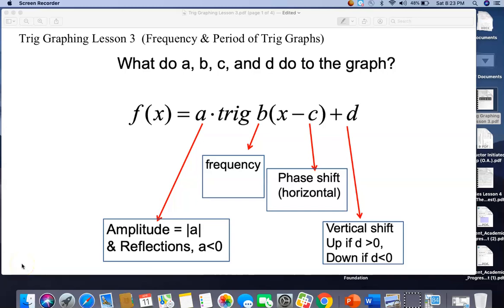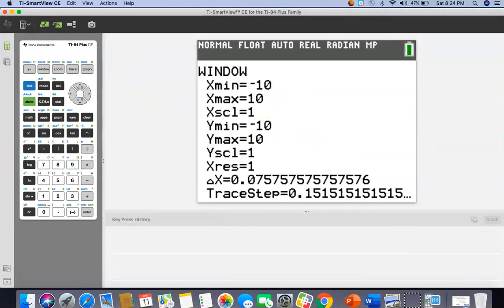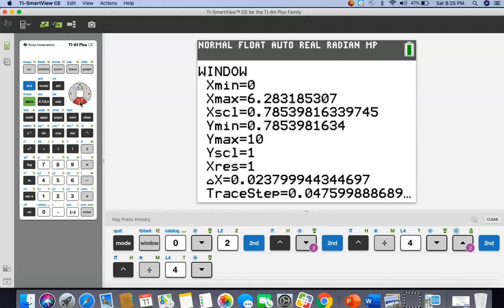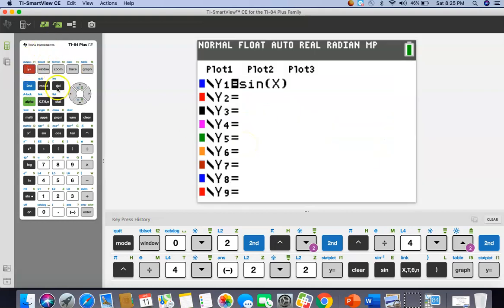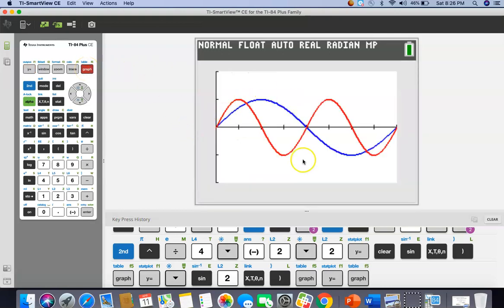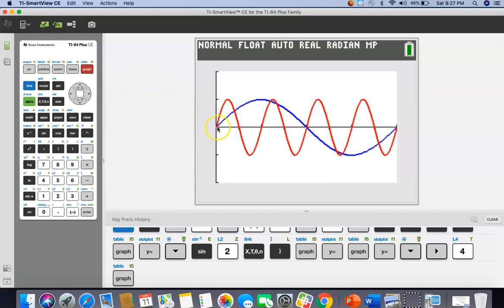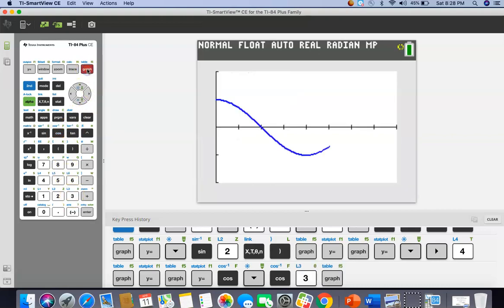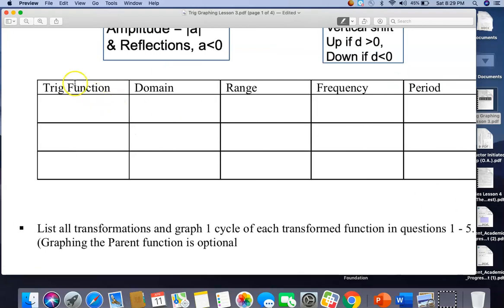Trig Graphing 3 Part 1